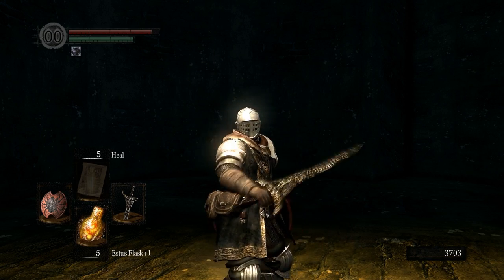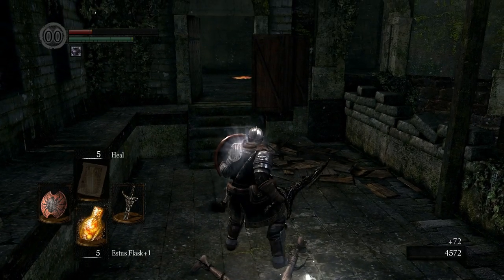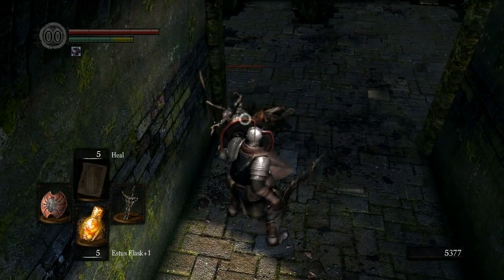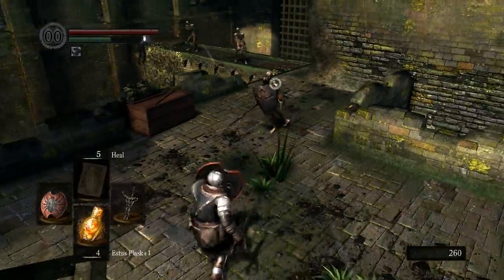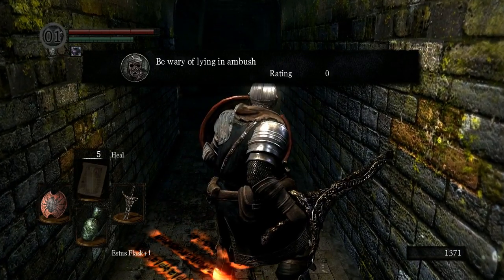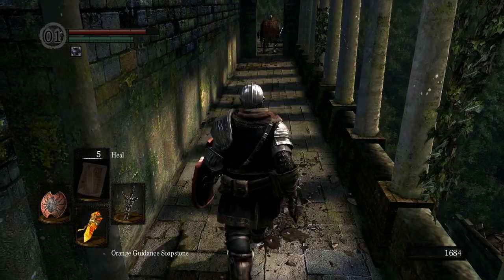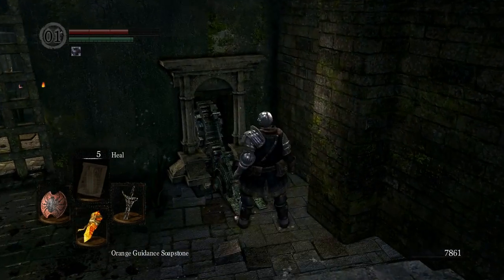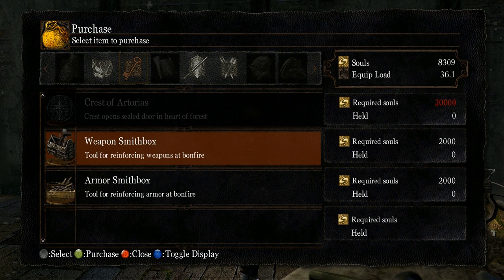Let's Play Dark Souls - Part 5 - Undead Parish [PTDE]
Let's Play Dark Souls PTDE. I go through the Undead Parish, check out the church and meet Andrei the Blacksmith. Or was it Andre? No, it's Andrei. Heck, even his subtitles are confused :)

Watch this episode and more in the Let's Play Dark Souls playlist

Let's Play Dark Souls - Prepare to Die Edition (PTDE).
Played and recorded on PC, all videos in full HD 1080p.

Slow-paced Dark Souls gameplay: Dark Souls walkthrough with live commentary.

My goals for this Dark Souls playthrough: Have fun, beat the game, overcome the challenges, get engaged in jolly co-operation and (not) get whooped (too much) in PvP.

Dark Souls is an action role-playing game developed by From Software and published by Namco Bandai Games. The game is available for PlayStation 3 and Xbox 360 / PC, 2011/2012.